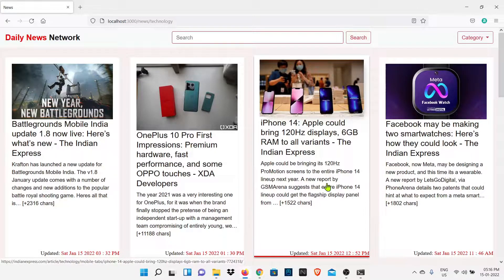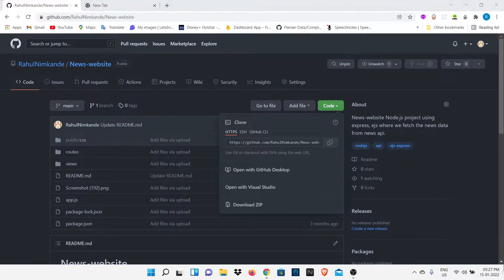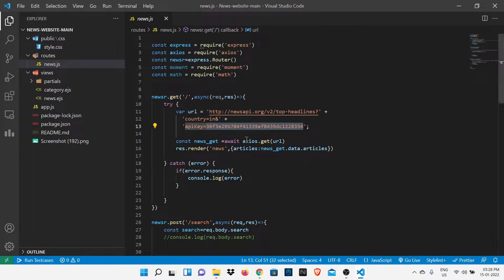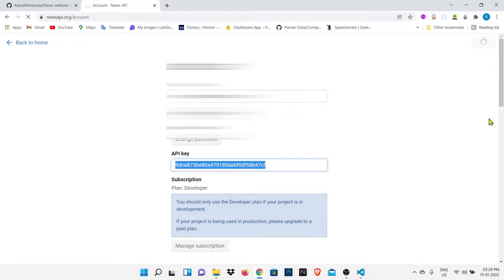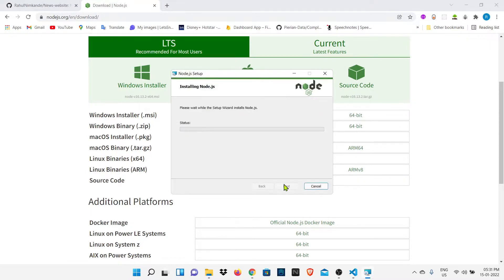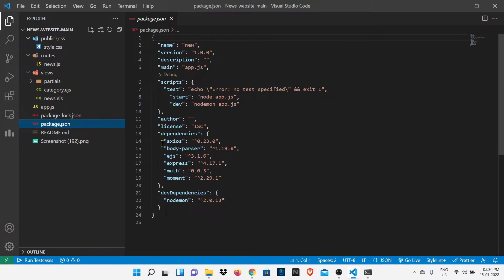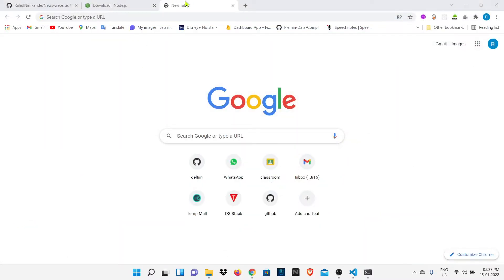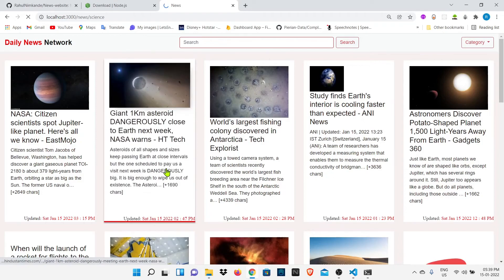News Website with Node.js, Express and EJS | News API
Node.js project using express, ejs where we fetch the news data from news api.

Chapters:
0:00 An intro to Project
0:47 Downloading Project
1:35 Open in Vscode
1:47 Setup the NewsApi key
3:23 installing node.js
4:36 installing required dependencies
5:31 running project
7:05 thanks you for watching

nodejs project,news api project